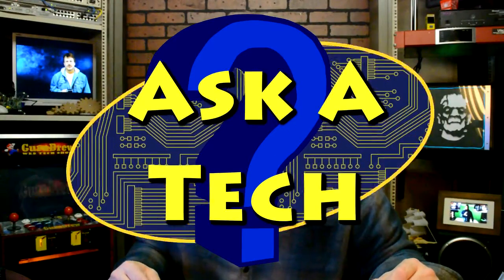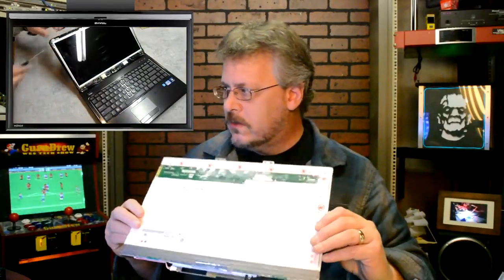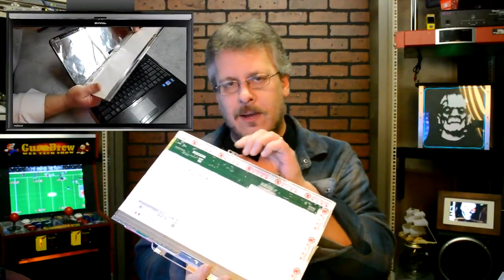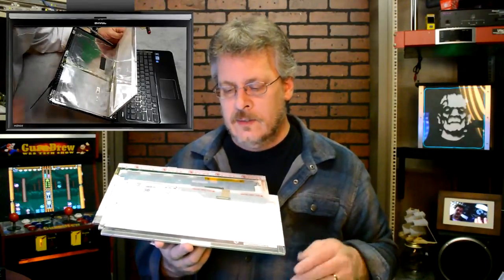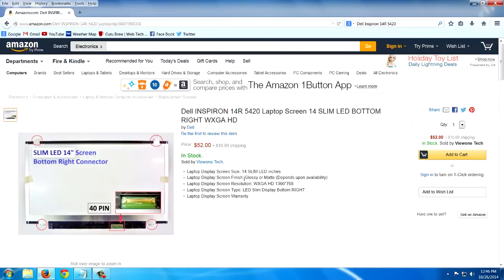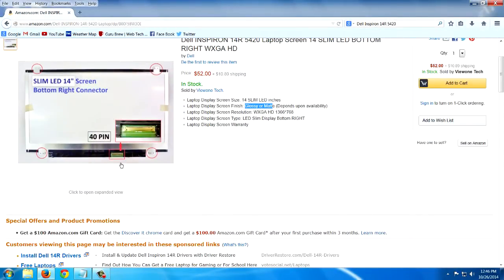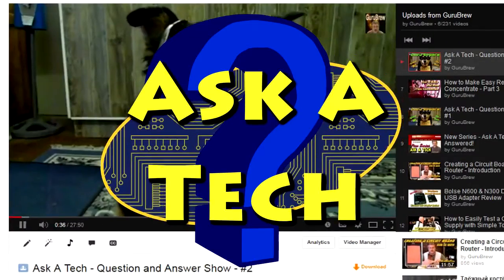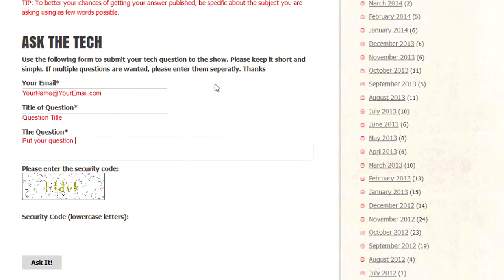Laptop Screen Replacement Buying Advice - Ask a Tech #59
Professional repair tech Steve, gives some pointers of things to consider before purchasing a replacement LCD laptop screen.

Your Name: MacMac
Title of Question: About Lines on my Dell Inspiron 14R 5420

The Question: Where can I buy an LCD Screen on my Dell Inspiron 14R 5420 ?